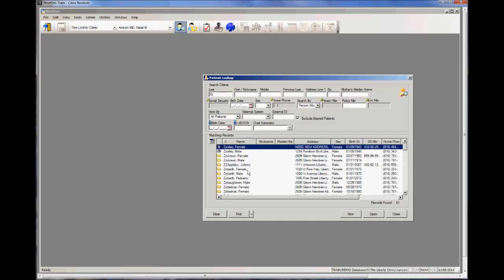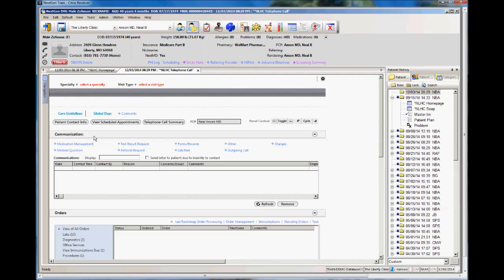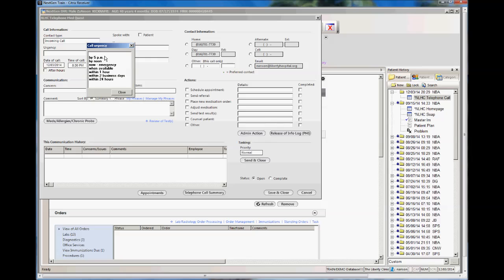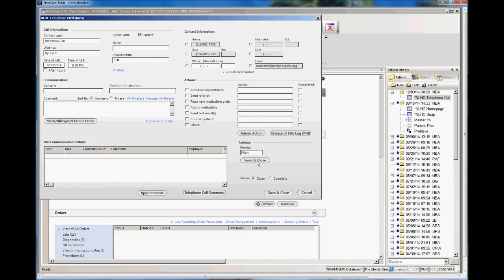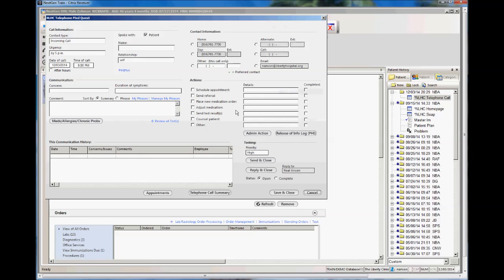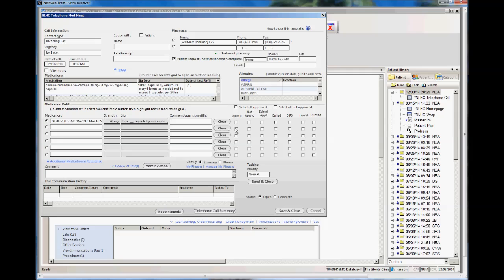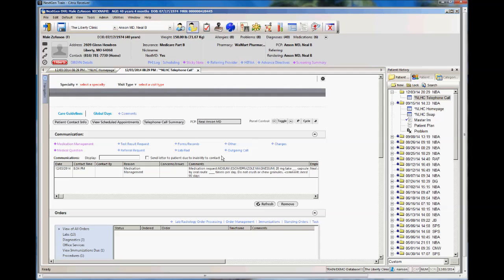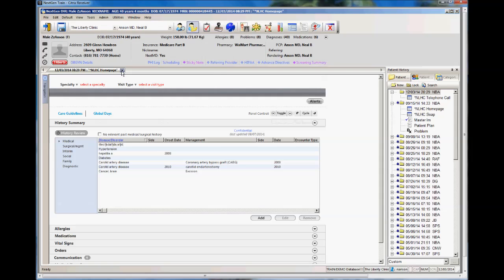3 Telephone call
Watch this video to learn how to properly document and task phone calls in Nextgen